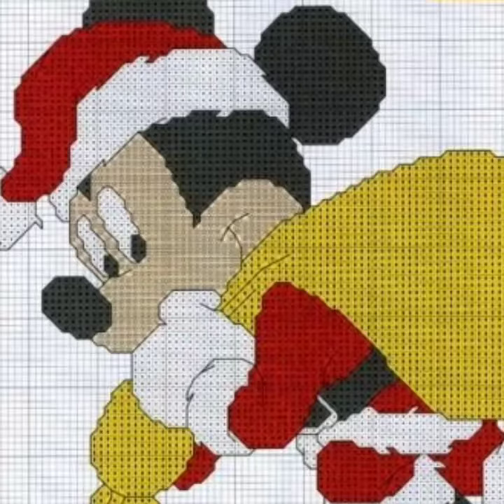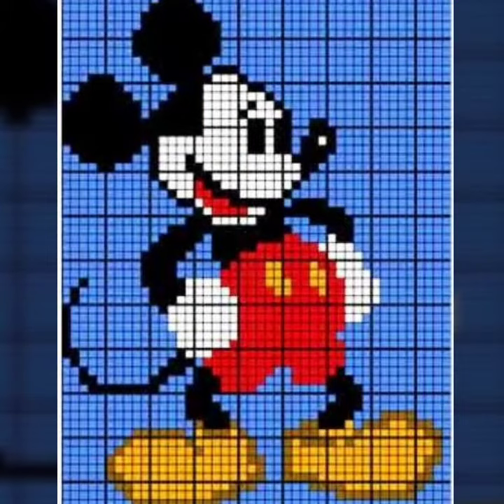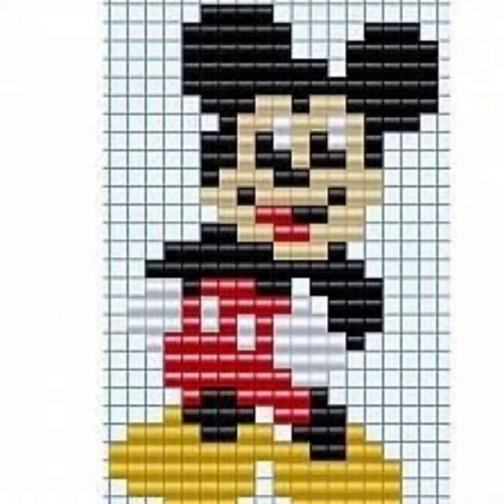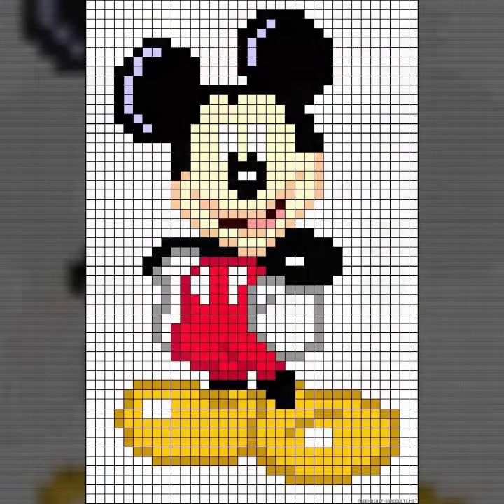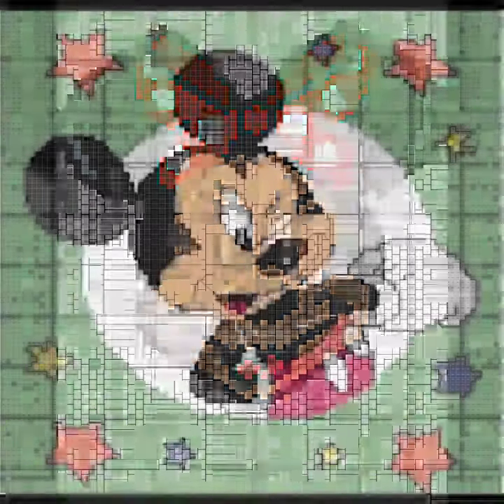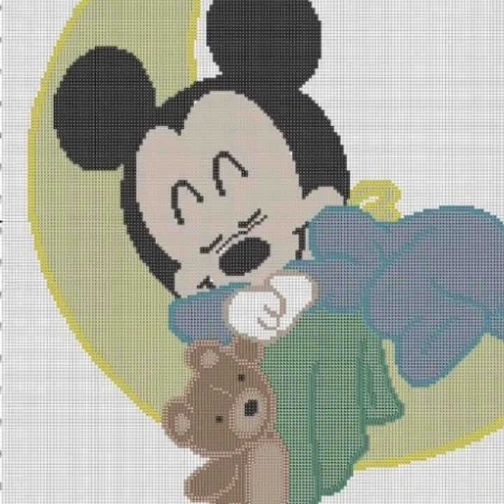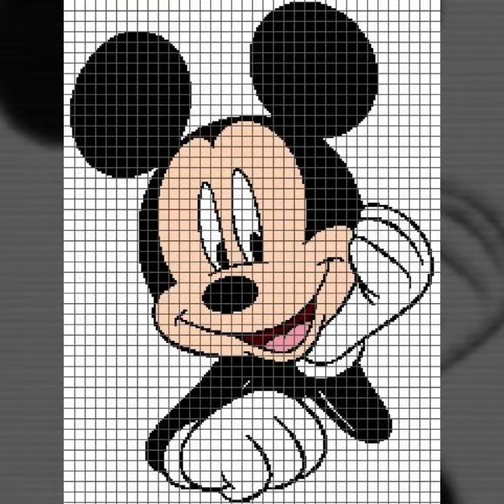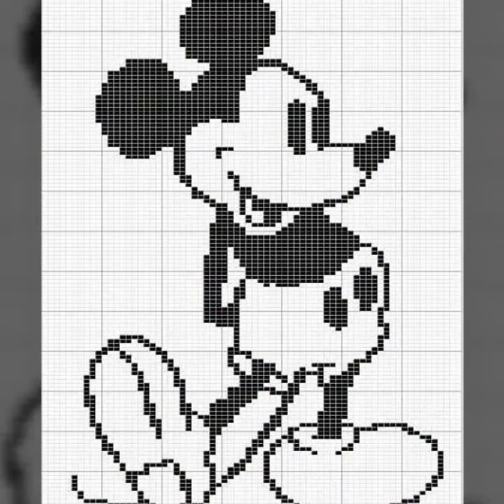most beautiful and charming collection of cross stitch Mickey mouse patterns and ideas.